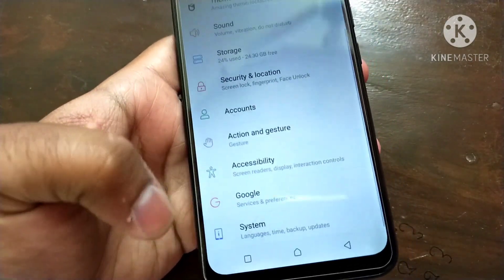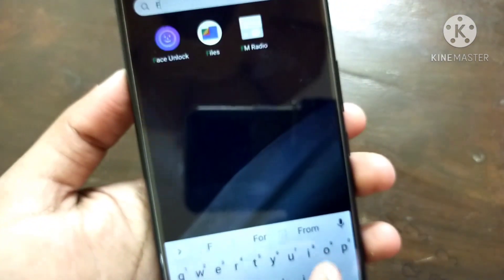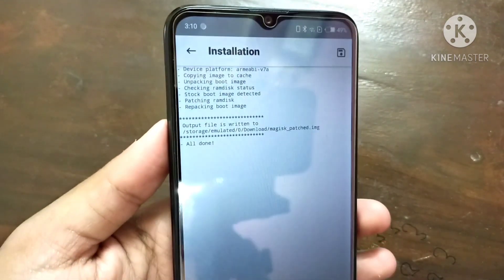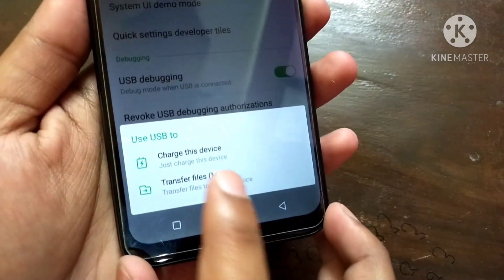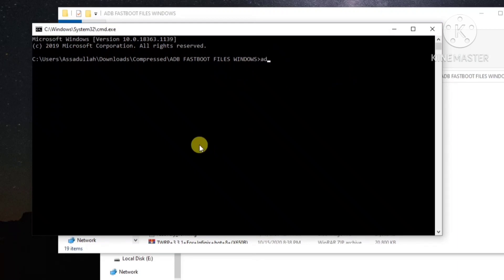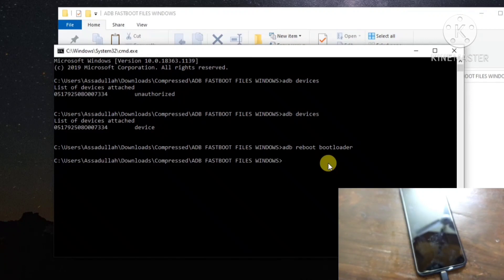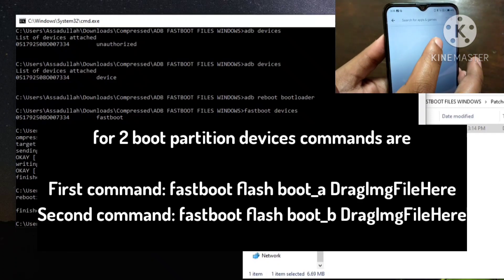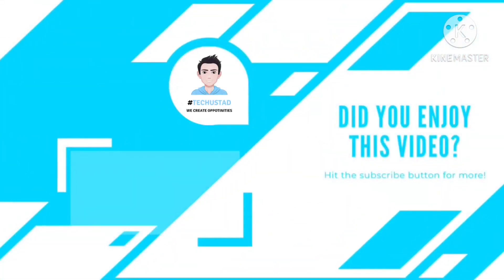How To Root All Android Mobile | No Kingroot | No TWRP | Tech Ustad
Hello guys, new video has our on Android rooting. Hopefully this video will help you to root your mobile.

Install ADB Fastboot Drivers: Coming Soon
Download Stock Boot Img File: Coming Soon

Queries solved:

1: How to root
2: How to root all android device
3: How to root without x8 sandbox
4: how to run root apps without rooting
5: How to root with Magisk
6: Root without VMOS

root,
root android,
root all android mobile,
how to,
root android 10,
android 9,
android 8,
android 10,
how to root android phone without computer,
root android,
root android without computer,
how to root android phone,
root phone without pc,
root,
android,
s7,
any,
samsung,
motorola,
lg,
xiaomi,
mi,
google,
without computer,
pc,
mobile,
supersu,
kingroot,
how to,
rooting app,
one click,
marshmallow,
nougat,
install,
latest method how to root android device only in one minute,
root any android device,
new root method 2020,
root android 9.0 without pc,
tech ustad,
ustad tech,
tech,
ustad,
vmos,
vmos alternative,how to root android phone without computer,
root android,
root,
android,
s7,
any,
samsung,
motorola,
lg,
xiaomi,
mi,
google,
without computer,
pc,
mobile,
supersu,
kingroot,
how to,
rooting app,
one click,
marshmallow,
nougat,
install,
tech ustad,
ustad tech,
tech,
ustad,
vmos,
vmos alternative,